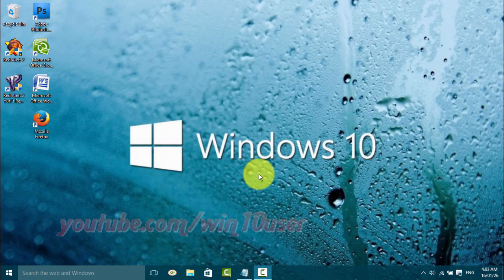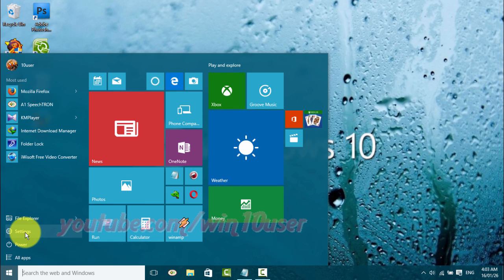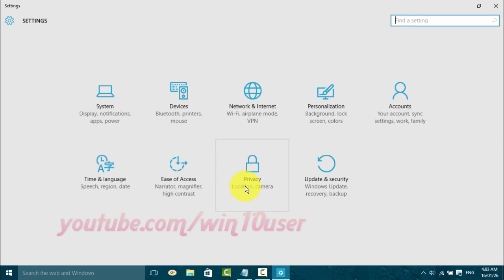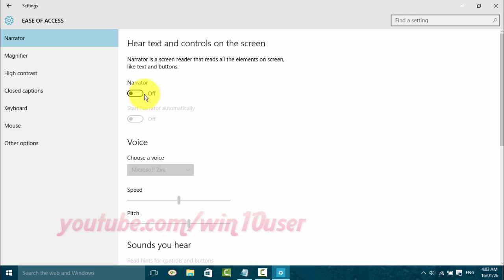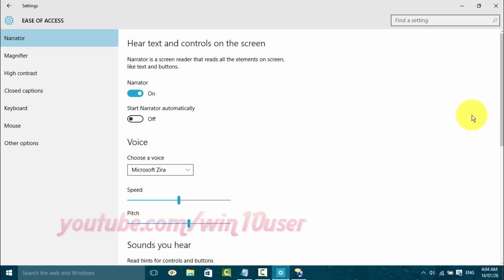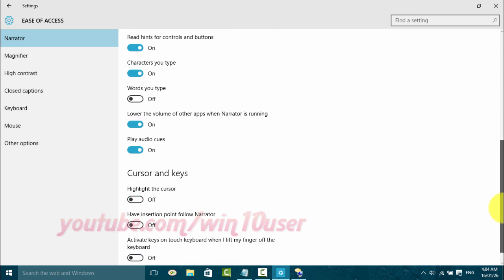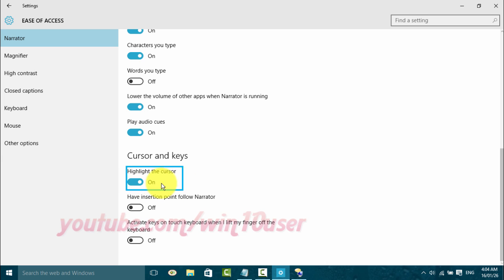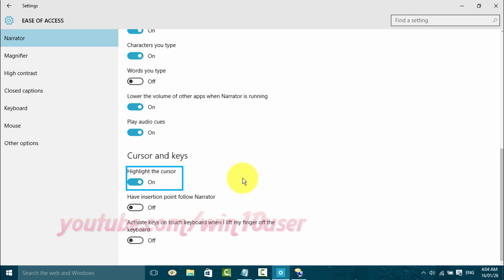Windows 10 : How to enable or Disable Hightlight Cursor Narrator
This video show How to enable or Disable Hightlight Cursor Narrator  in Windows 10 Pro. I use Dell Inspiron 14 3000 Series in this tutorial